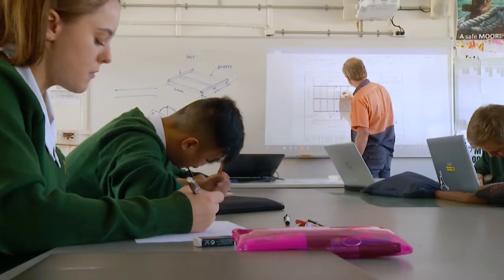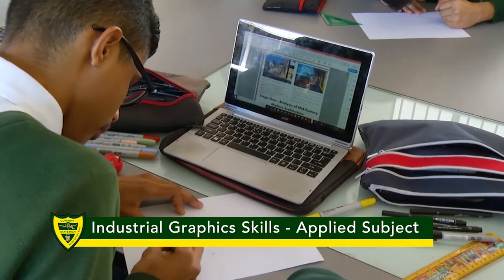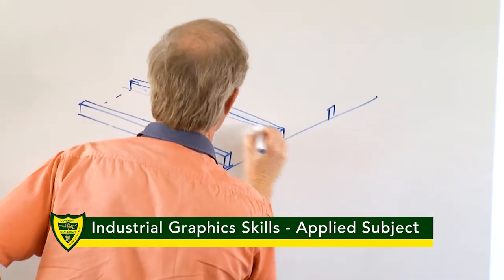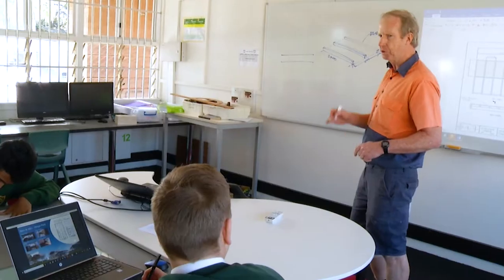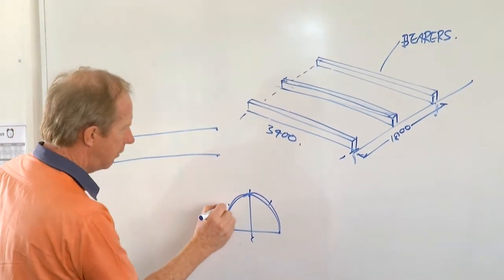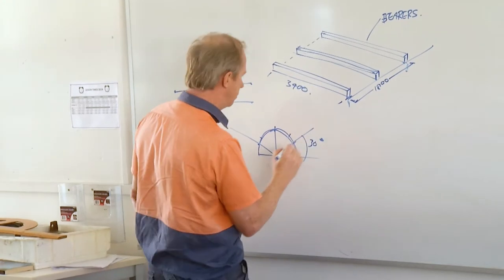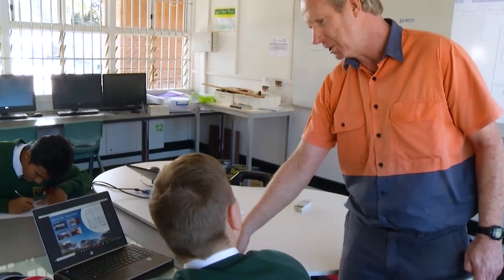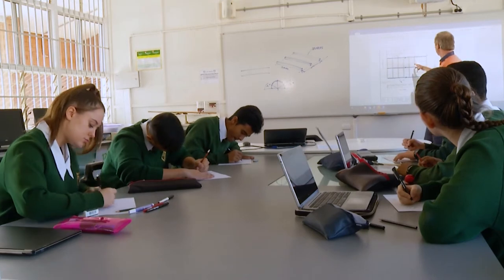Industrial Graphic Skills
Industrial Technologies Faculty - Industrial Graphic Skills